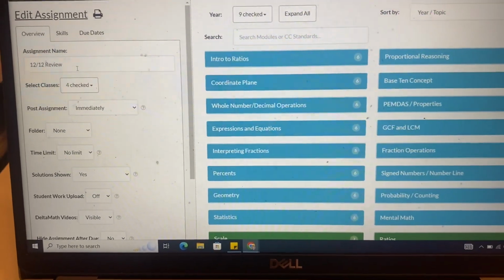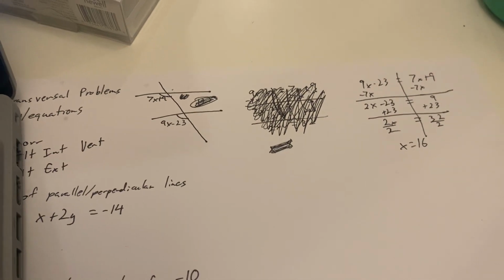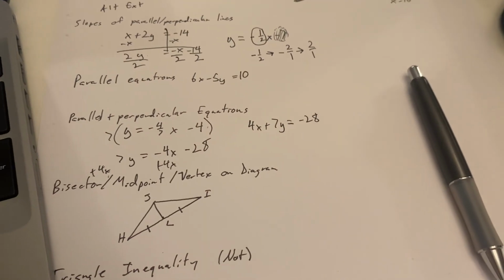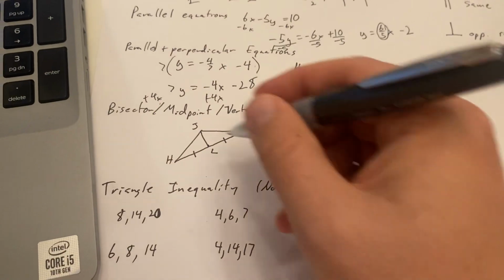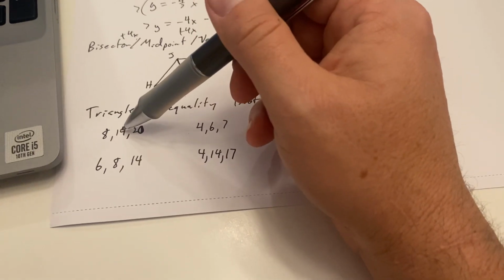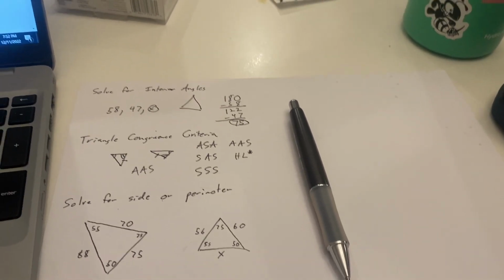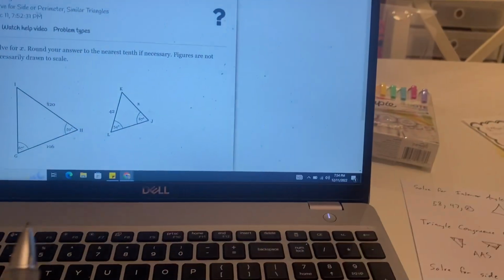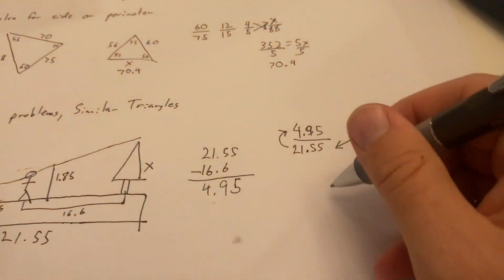12/12 Delta Math review for Geometry